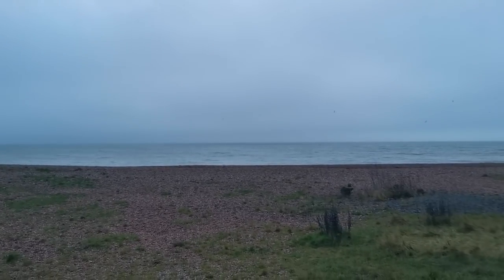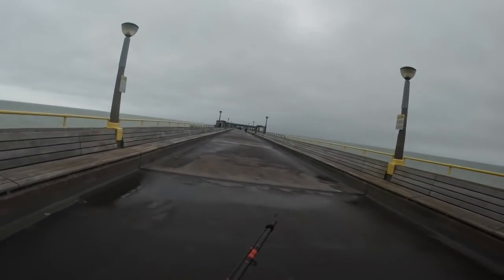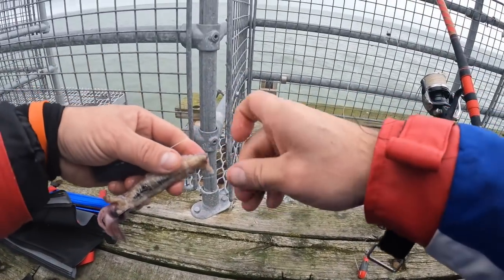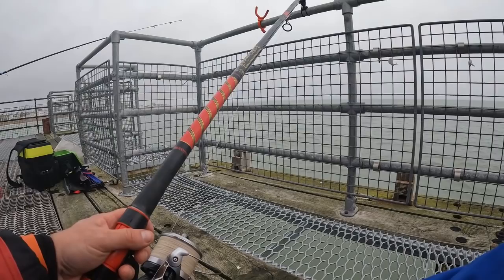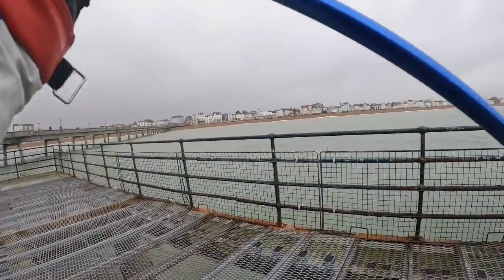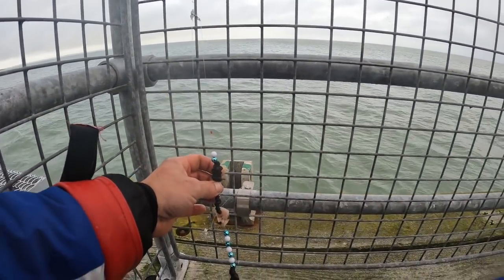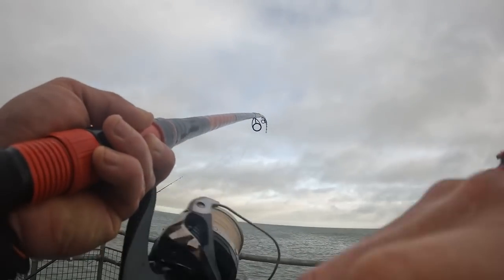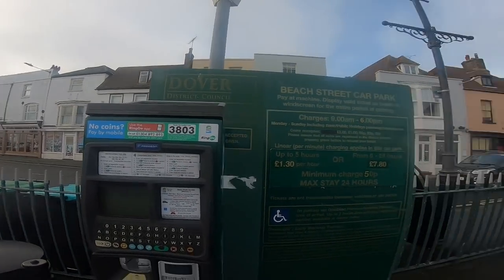Shore Fishing UK | A Quick Fish on Deal Pier Catching Multiple Species | Kent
In this sea fishing video I headed to the East coast of Kent to find comfortable conditions to catch fish because of the blustery SW winds.  After looking at a favourite fishing venue and deciding it was too uncomfortable to fish , I headed to Deal pier and decided to fish around the structure. This video includes clips of how to bait up, rigs for sea fishing and helpful tips and techniques for anyone new to fishing or wanting to learn more.  Informative and full of fishing action.